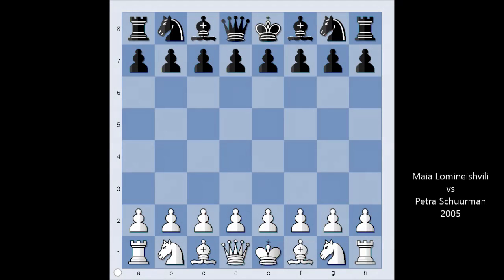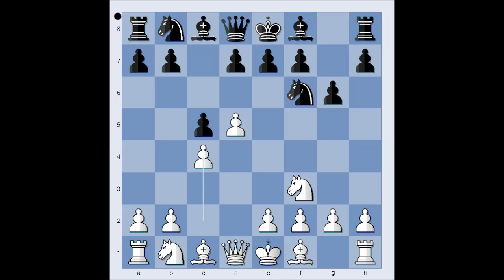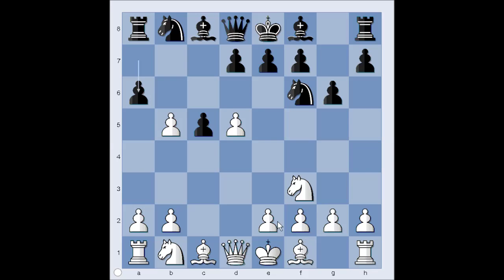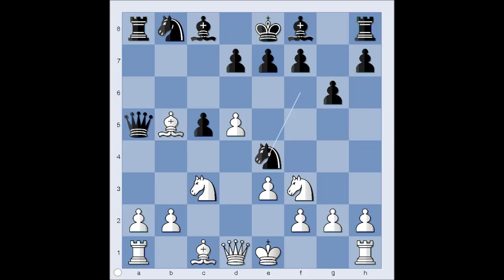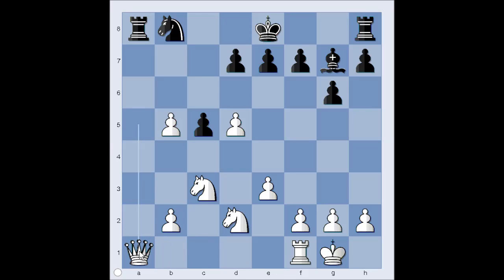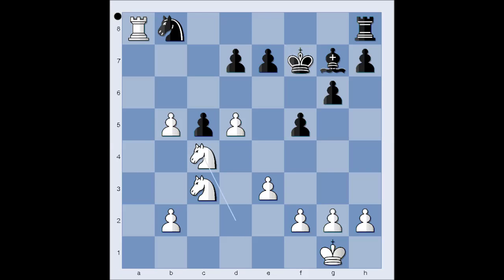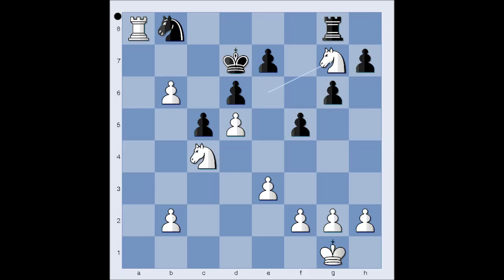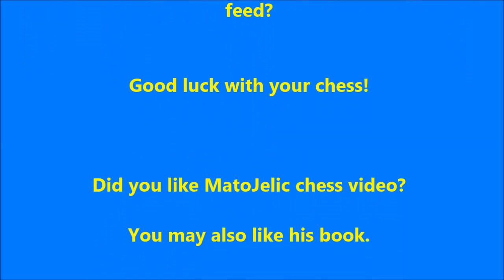The Passed Pawn is a criminal: Maia Lomineishvili vs Petra Schuurman-Moldova 2005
Maia Lomineishvili (2396) - Petra Schuurman (2288) [A43]
6th European Individual Women's Champion Chisinau, Moldova (6), 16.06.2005
Benko Gambit
 1.d4 Nf6 2.Nf3 c5 3.d5 g6 4.c4 b5 5.cxb5 a6 6.e3 axb5 7.Bxb5 Qa5+ 8.Nc3 Ne4 9.a4 Bg7 10.Bd2 Nxd2 11.Nxd2 Ba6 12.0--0 Bxb5 13.axb5 Qxa1 14.Qxa1 Rxa1 15.Rxa1 f5 16.Ra8 Kf7 17.Nc4 d6 18.b6 Rd8 19.Nb5 1--0